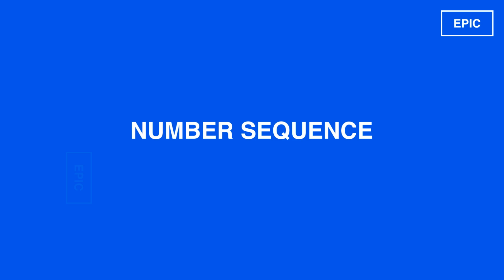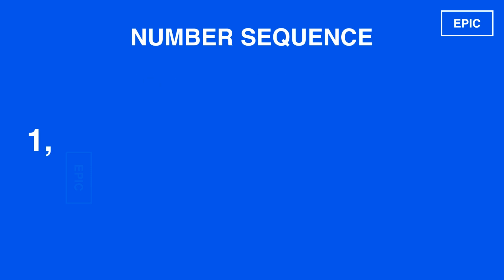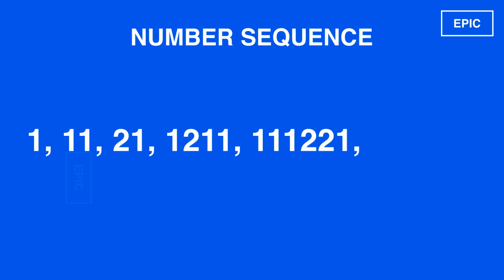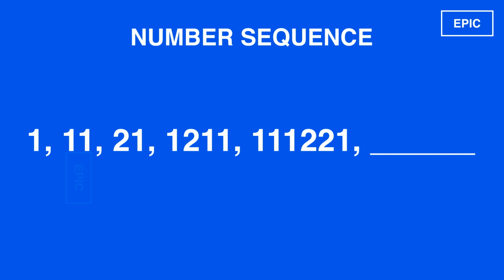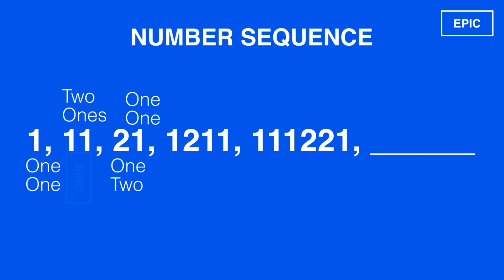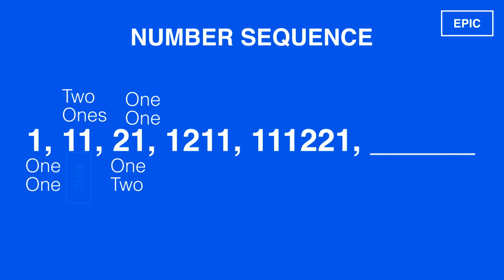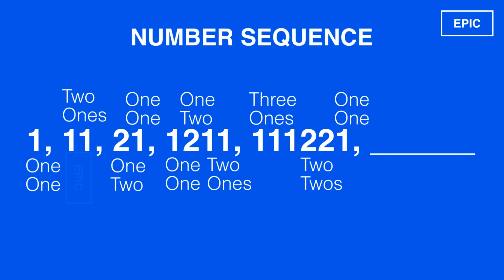Google Interview Question | Number Sequence Puzzle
This sequence puzzle was asked in the aptitude test for google. It is a popular puzzle and has been asked in many other top interviews.
So, here is the sequence.
One, One One, Two One, One Two One One, One One One Two Two One.
What is the next number?

Epic IQ is a place to sharpen your logical and lateral thinking skills. Here you will find well explained and well presented famous interview puzzles and other riddles, brain teasers and math tricks.